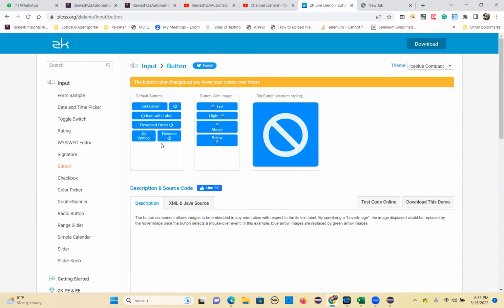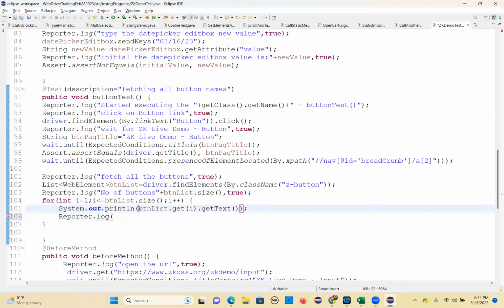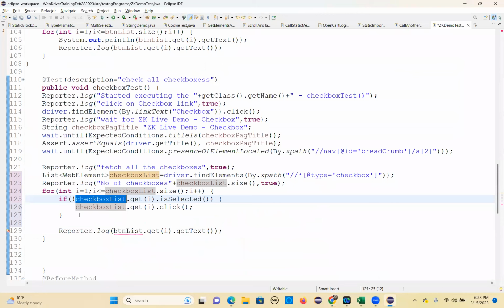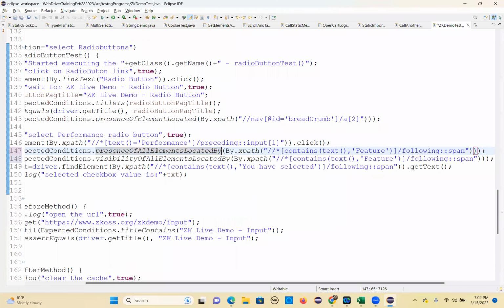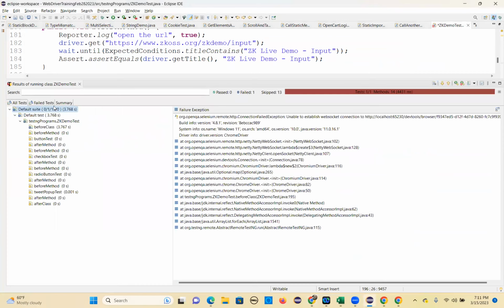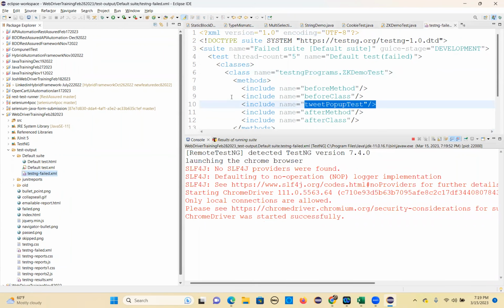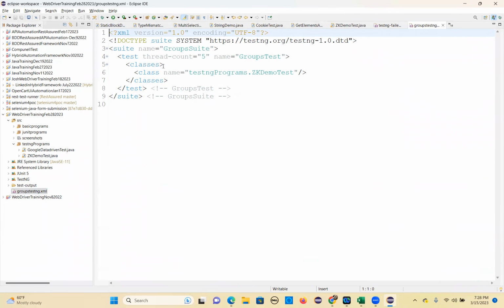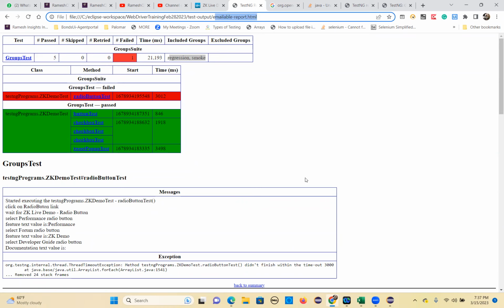WebDriver TestNG Test Keyword priority enable groups timeOut InvocationCount March 15 2023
WebDriver TestNG Test Keyword priority enable groups timeOut InvocationCount